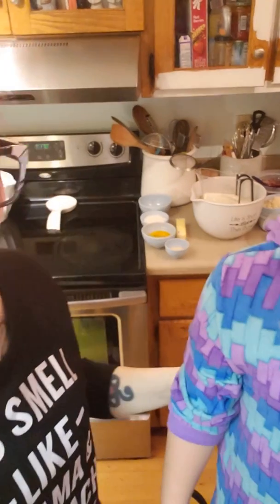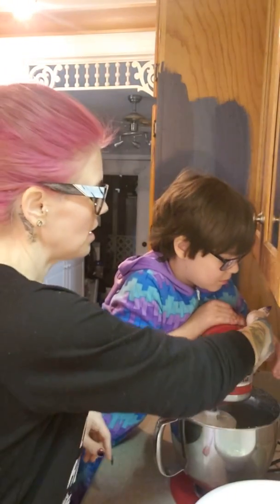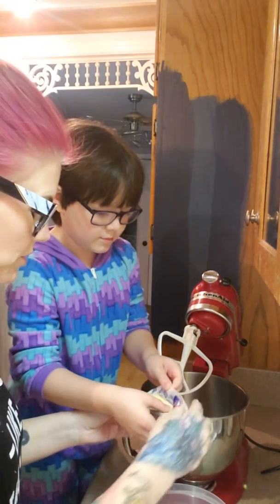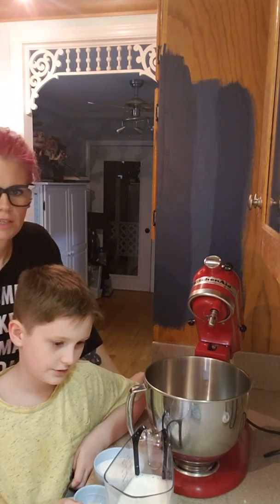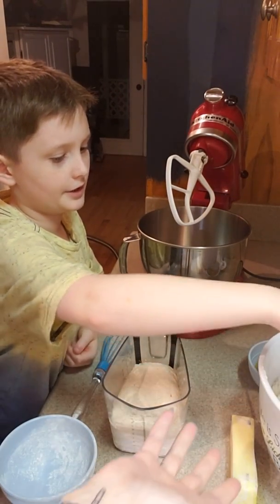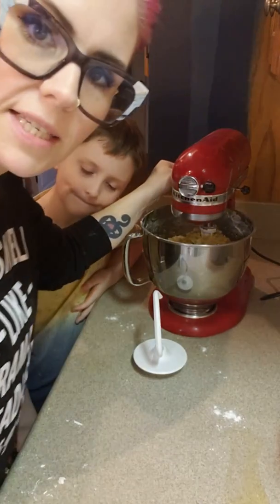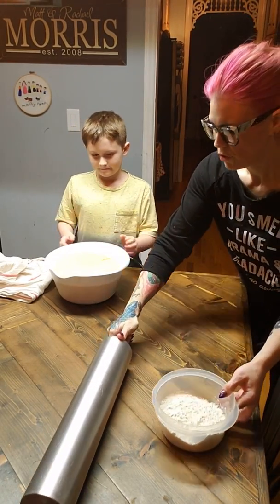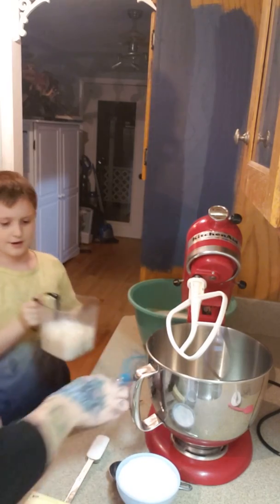Cinnamon rolls, BlackBerry almond rolls & orange cranberry rolls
Stress baking at its finest (in my tiny kitchen ) my womb gremlins helping bake.